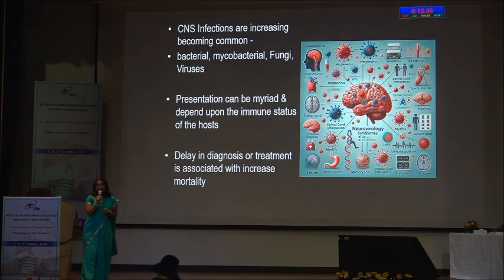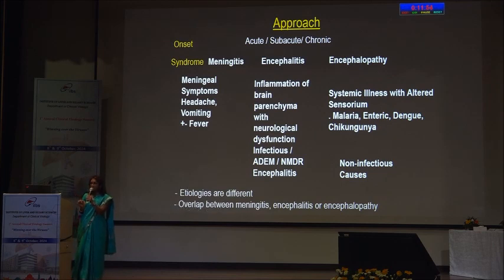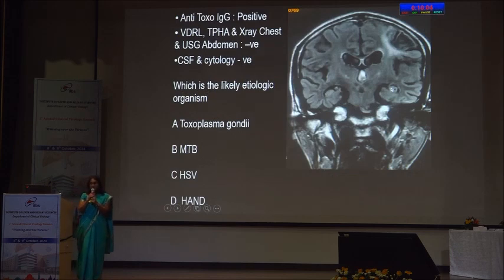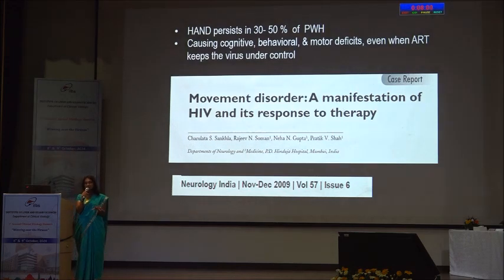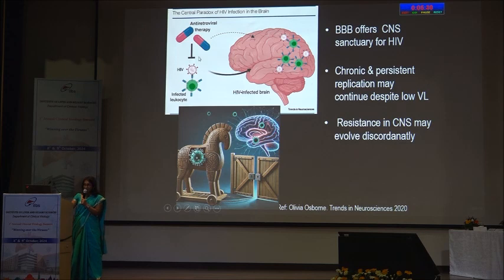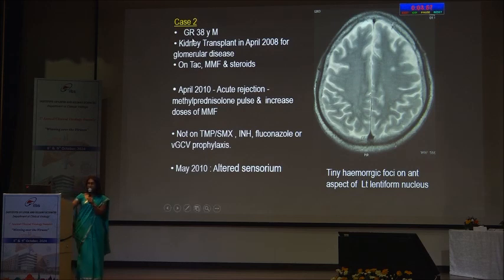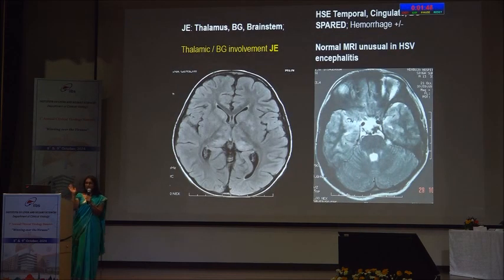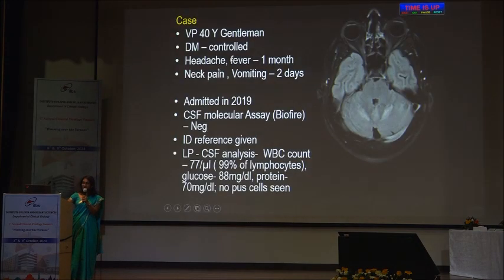Brain Infection I Virus I Lecture I Fever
00:00 Introduction – Topic & Overview
00:30 What Is a Brain Infection?
01:30 Common Causes (Viral vs Bacterial)
03:00 Symptoms: Fever, Headache, Vomiting
04:30 Meningitis: What It Is & Signs
06:00 Encephalitis: Brain Inflammation Explained
07:30 Viruses Involved (HSV, CMV, EBV, HIV)
09:00 Bacterial Causes & How They Differ
10:30 When to Suspect TB or Other Rare Causes
12:00 Diagnosis – CSF & Imaging
13:30 Treatment Principles (Antivirals/Antibiotics)
15:00 Complications & When to See a Doctor
16:30 Summary & Key Takeaways